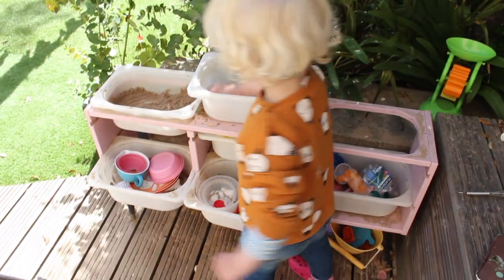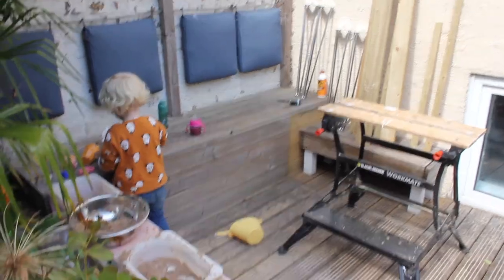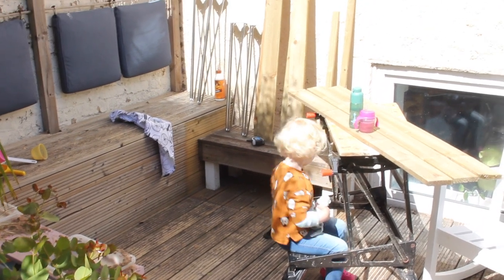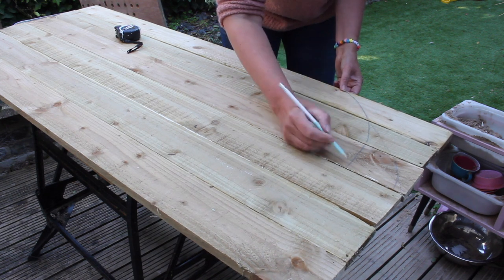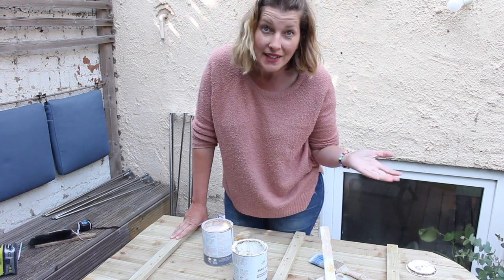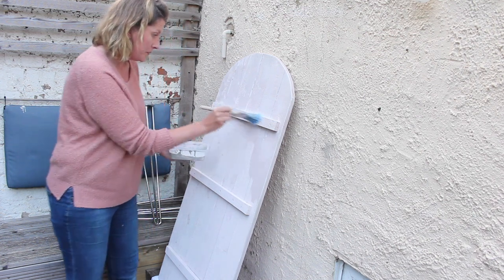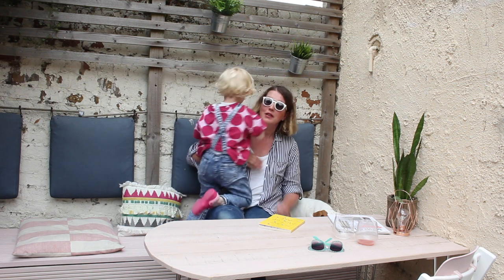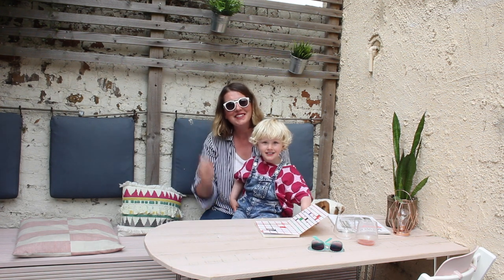DIY outdoor table - transforming my tiny garden part 1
My deck is getting a makeover!
Now we are going to spend a lot of time at home this summer I thought it is about time I give my little deck a makeover starting with building a table.
I've been wanting an outdoor dining table for so long but as our garden, and deck, is rather small I never thought I could fit one in.
Time for some creative thinking and time to build my own!

I wanted to use just timber I had leftover from previous builds, the table legs were kindly gifted by the Hairpinleg company. They are made of zinc so completely waterproof.

I used Annie Sloan Chalk paint in Antoinette and the Annie Sloan Lacquer for the table top.

As you can see I had some help from little Kiki while building :D
I used 6 pallet wood planks for the table top resulting in table that is 60 cm wide and 120 cm long.

Handmade home brings you easy to follow and frugal CRAFT tutorial or LIFESTYLE videos.

My latest book Pallet wood projects for outdoor spaces is out now!! Available at most online bookshops.

Also have a look at my other books Made with Salvaged Wood, Making Concrete pots, bowls and platter, Furniture Hacks, Wooden Furniture Hacks and Crafting with Mason jars, they are all published by Cico Books (Ryland Peter& Smalls) and available worldwide.